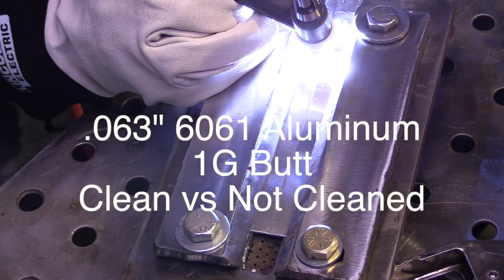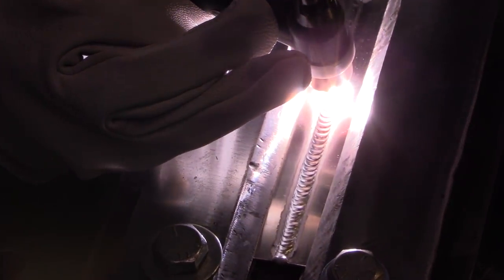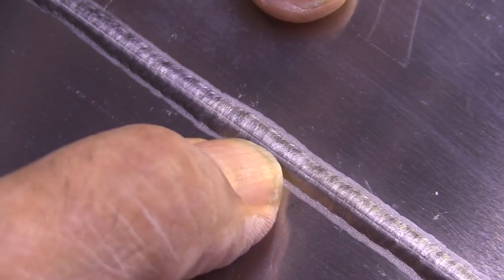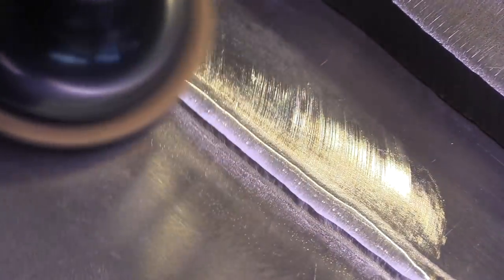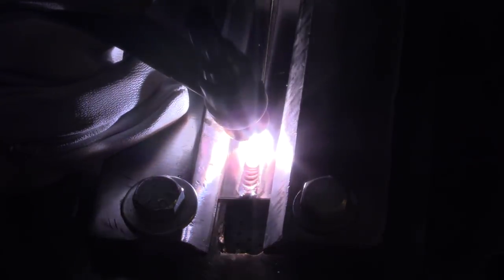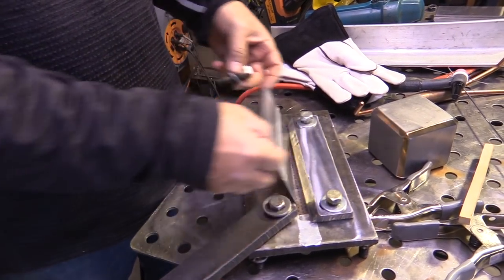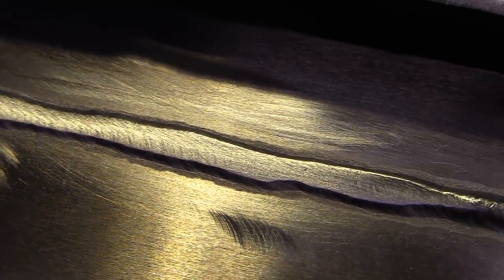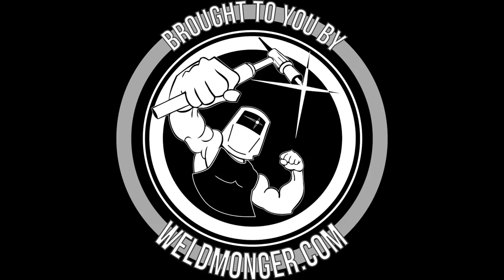Big Tip for Passing 1G Aerospace Aluminum Welding Test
You’ve probably read how aluminum needs to be really cleaned thoroughly  before welding.
Truth is a whole lot of aluminum can be tig welded without doing a whole  lot of cleaning….but it really depends on the application.
For general fabrication, often times a wipe with acetone or alcohol will do the trick.

But not for a welding test.  Or for critical applications.

For a welding certification test, the 3 C's really come into play.

1. Clean
2. Clean
3. Clean

In this weekly video, I welded 2 butt joints…

One cleaned…and one not cleaned.

Then I tested  them using a simple down n dirty test that reveals porosity in around 30 seconds.

Enjoy and thanks for letting me be in your feed each week.